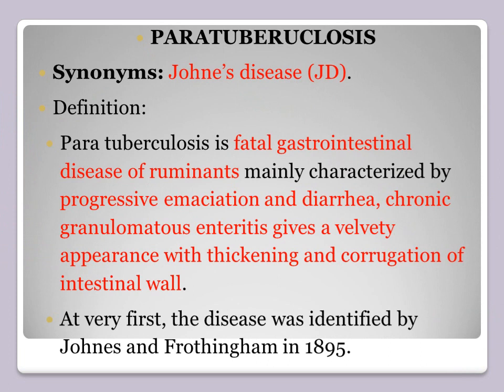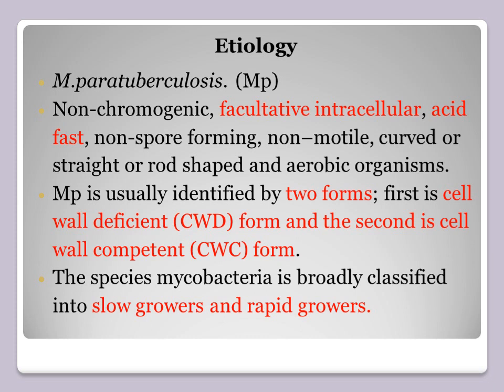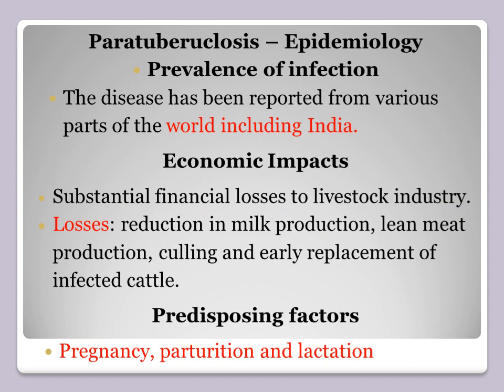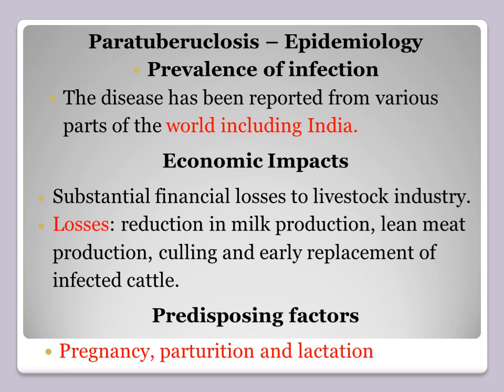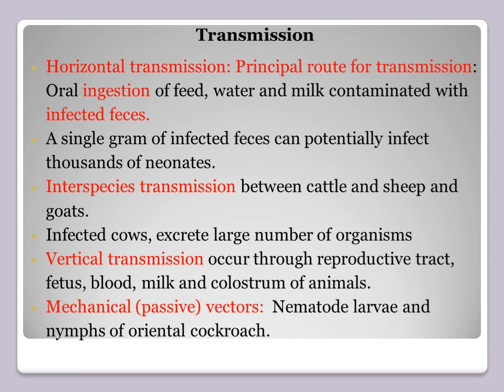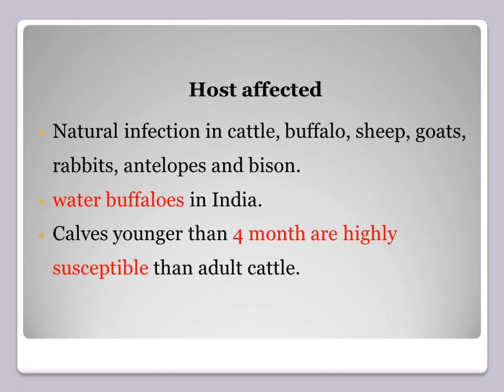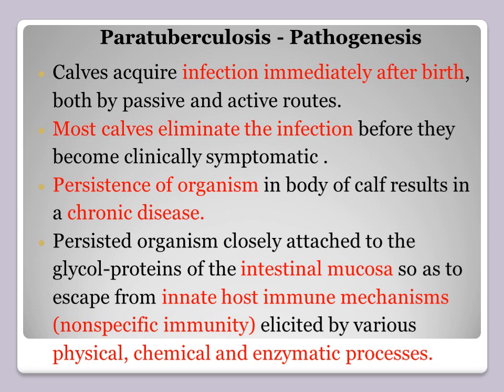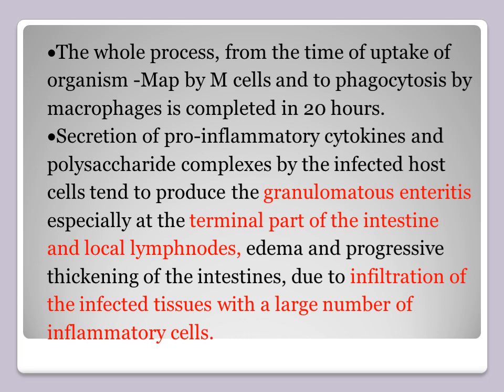Paratuberculosis Johne's Disease Part I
Paratuberculosis Part 1 video describes synonym, definition, etiology and various parameters of epidemiology.